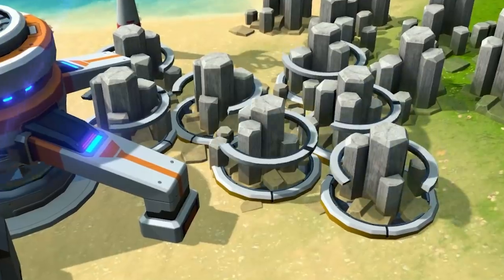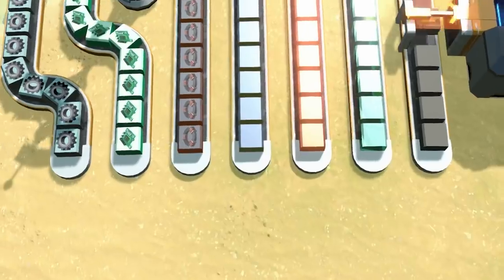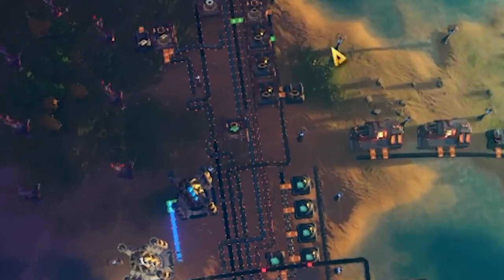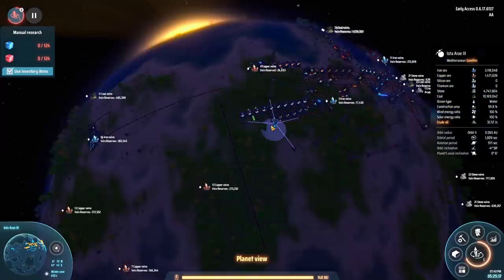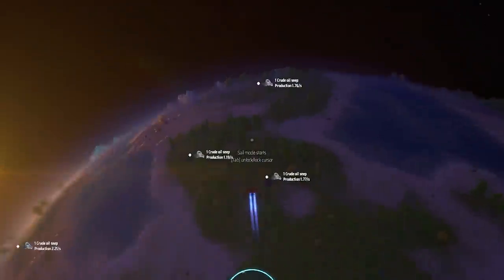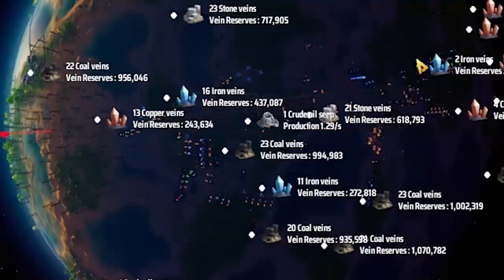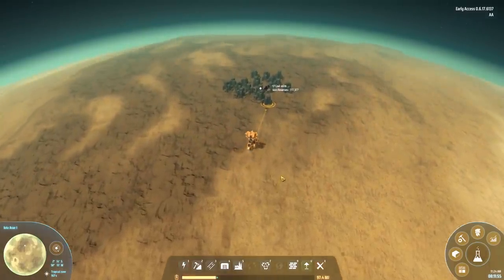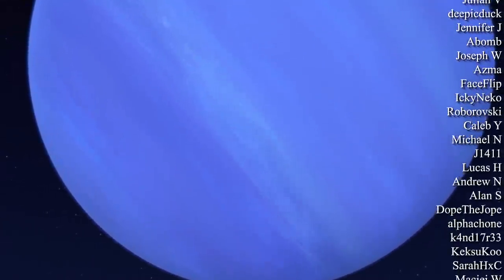I Ravaged a Planetary Ecosystem and Irreversibly Altered its Crust in Dyson Sphere Program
Today we're checking out Dyson Sphere Program - a factory automation game I've been dying to try since playing Factorio and Satisfactory.